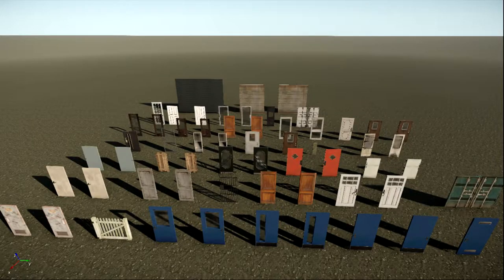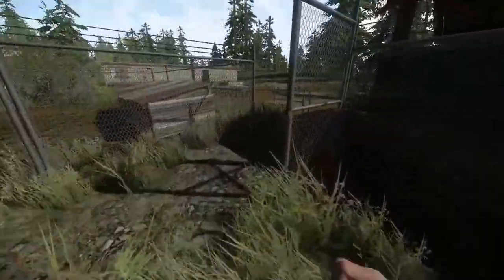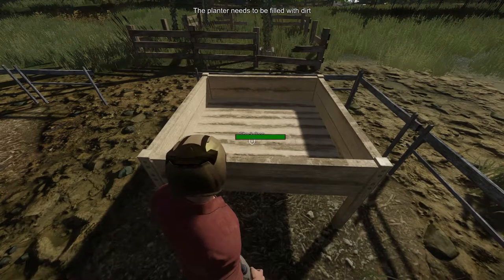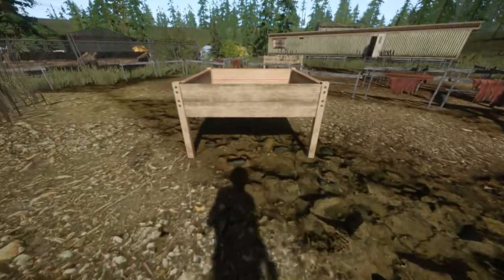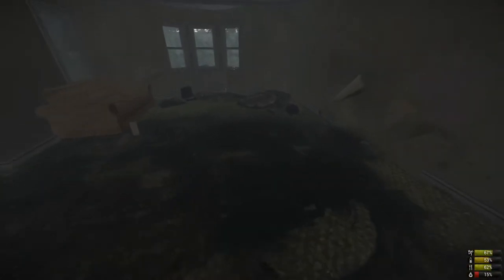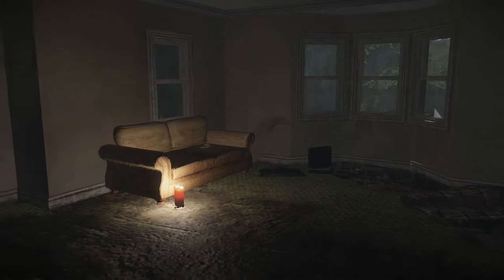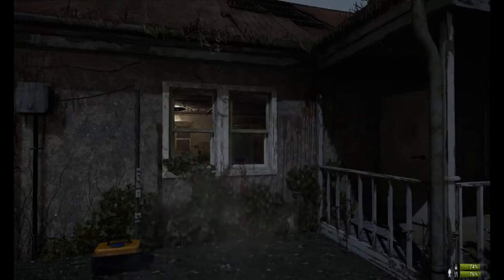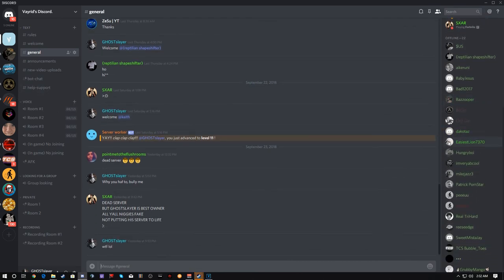(Miscreated) "Experimental Patch #64" Doors, DWS, Farming, etc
hope you enjoyed "Experimental Patch #64"